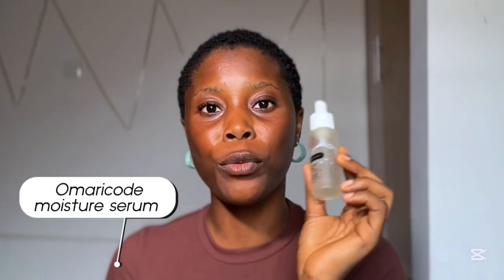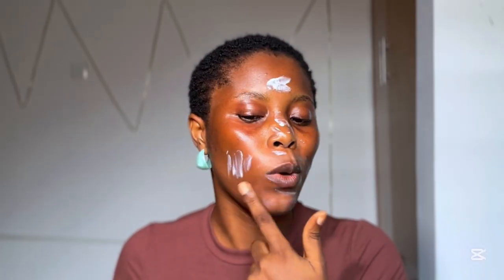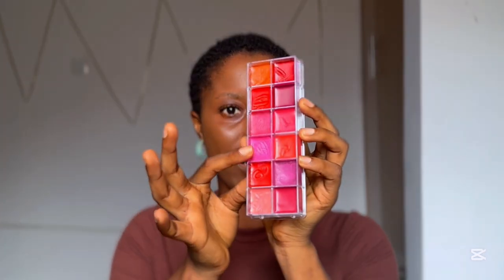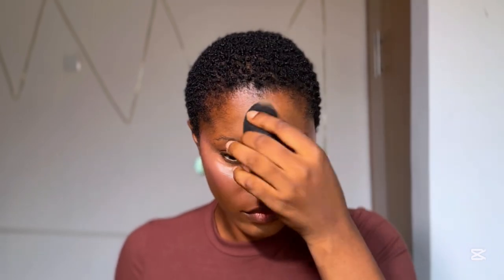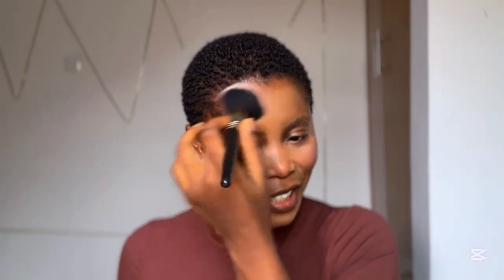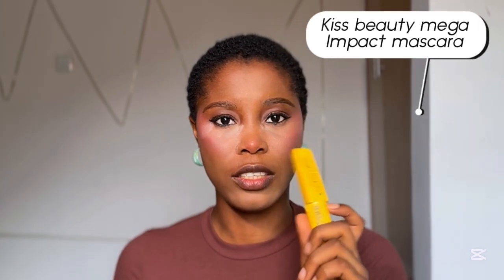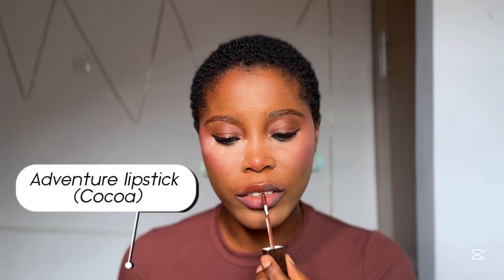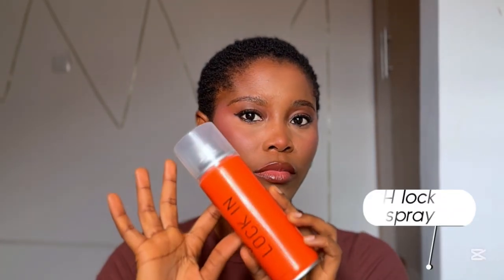Beginner Drugstore Makeup Tutorial | Flawless & Affordable 🤍 (Nigerian Products)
Looking for an easy and affordable makeup routine that actually works? In this beginner-friendly drugstore makeup tutorial, I’ll be showing you how to create a flawless look using budget-friendly products, whether you’re just starting out with makeup or want a simple routine you can trust, this soft glam look is super easy to follow and perfect for any occasion.

Please S U B S C R I B E,  L I K E  A N D  S H A R E !!!

Love you!!!

P R O D U C T S   U S E D:
Omaricode moisture serum
Rimmel mattifying primer
FBH lock in spray
Julie diamond kajal eyeliner
Karite 2in1 gel
Veebeauty foundation (custard)
Ceendies lip&cheek palette
Becharm lipstain (nude)
Annie’s beauty brown eyeshadow
Veebeauty 8in1 powder palette

B R U S H E S:
Viccabel luxe pro artist collection

00:00- Intro
00:52- Skin prep
02:40- Foundation
03:54- Blush
05:14- Concealer
06:44- Powder
09:04- Eyeshadow
10:04- Eyeliner
11:02- Mascara
11:28- Lip
12:56- Finish up
13:44- Spray
15:00- Outro